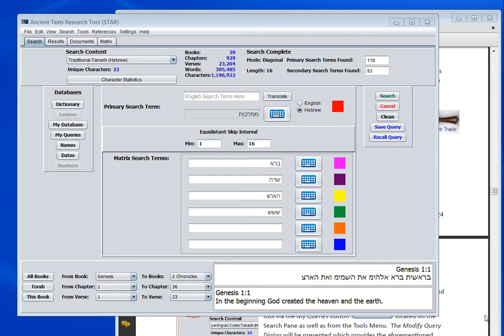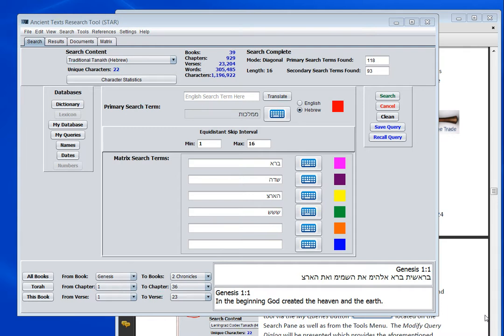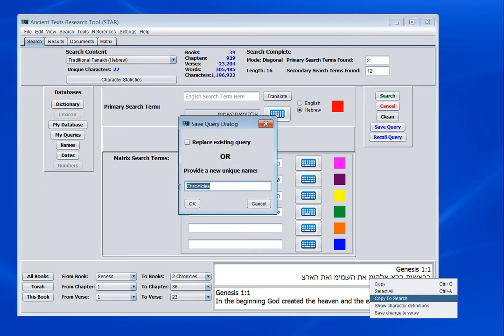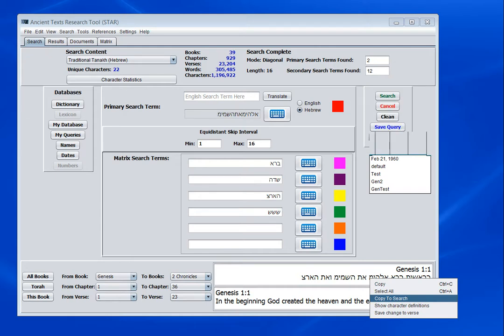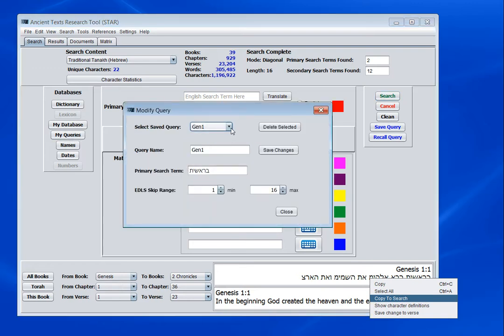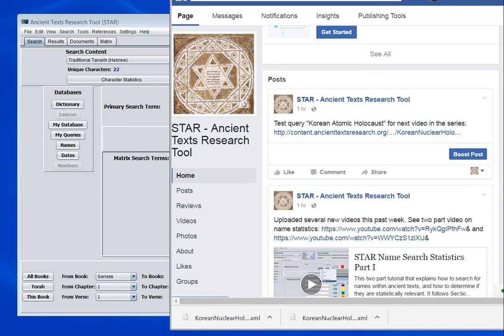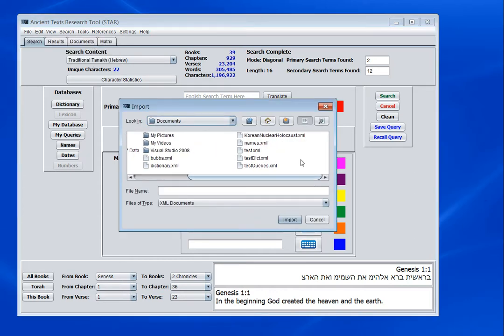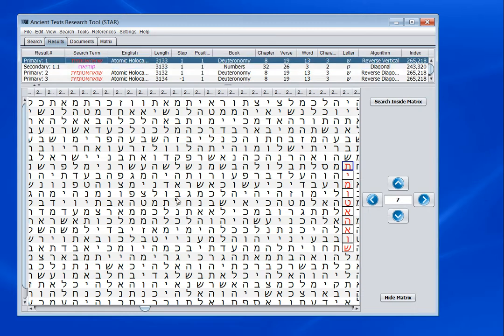STAR Query Tutorial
Tutorial covering the query features in STAR.  We explain how you can:

    - Save a query
    - Recall a query
    - Modify a query
    - Delete a query

We also show how you can download a query from a code cracking website (e.g., Facebook page) and import it into STAR.